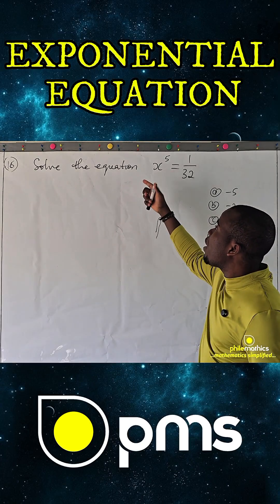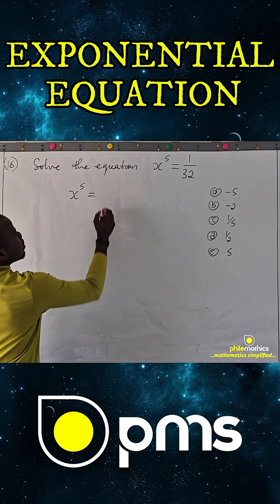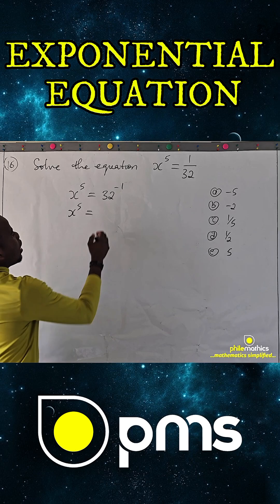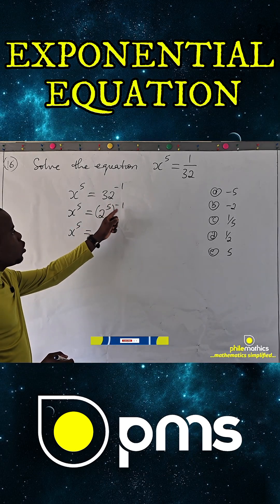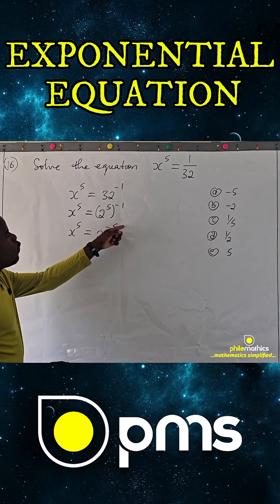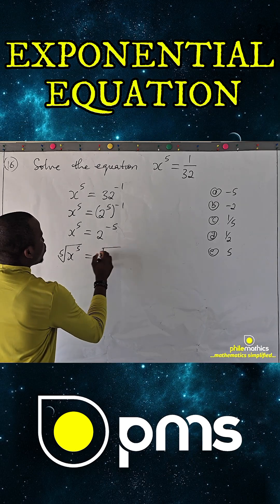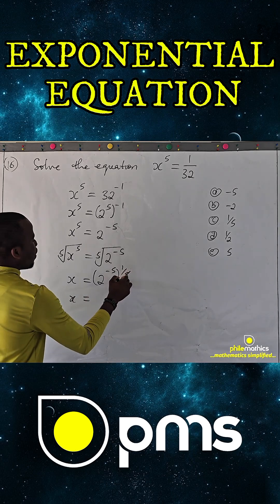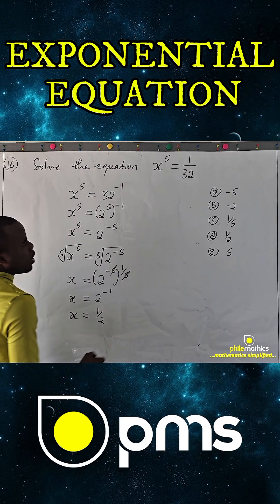Simplifying Exponential Equation In Minutes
solution To Exponential Equation

Exponent,
Exponential Equation,
Algebra,
Neco 2025,
Mathematics,